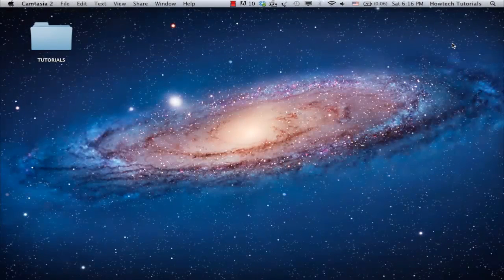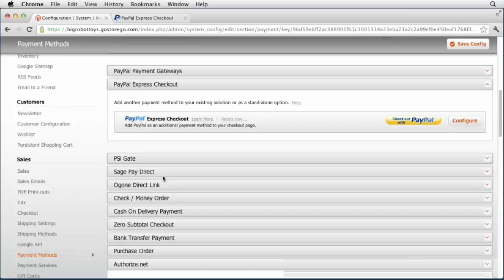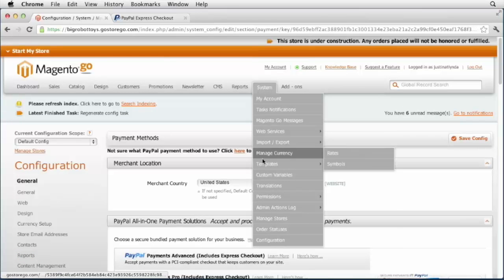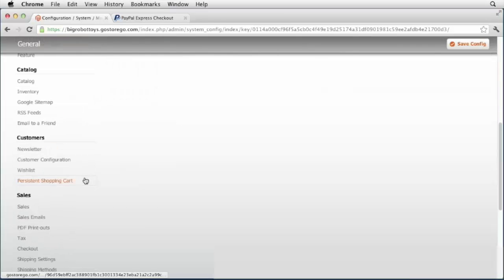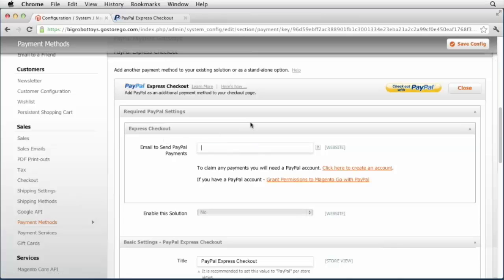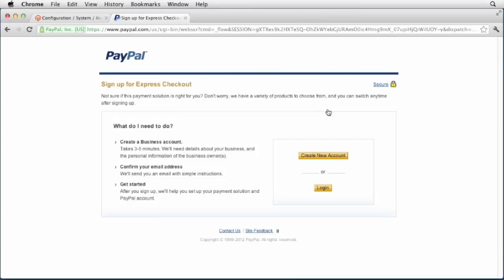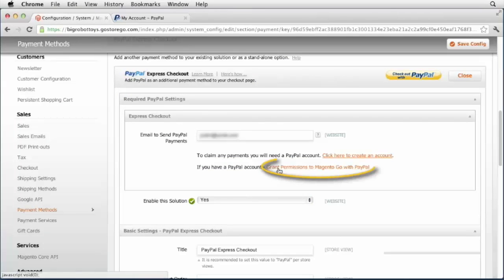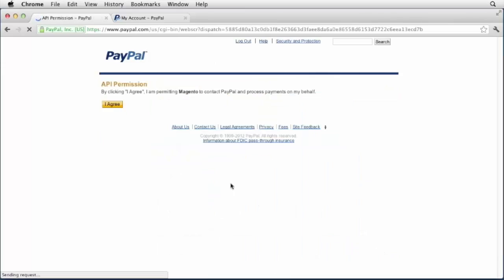How to Setup Paypal for Magento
In this tutorial, you will learn how to setup Paypal for Magento.

One of the simplest ways to accept payments on a Magento Go store is through Paypal, with the Express Checkout option possible and also free.

Step 1:
From the Magento "Go" dashboard, choose System -- Configuration.

Step 2:
Scroll down to Sales chapter and select "Payment Methods".

Step 4:
Introduce your Paypal login in the email field if you have one, otherwise select to "Create an account".

Step 5:
Click "Grant permissions to Magento Go store"

Step 6:
Login to the Paypal page, and click on "Agree" to allow Magento to process Express Checkouts.

Result: Congratulations! You have successfully set up Magento for use with Paypal.